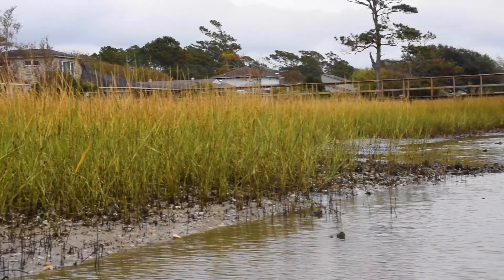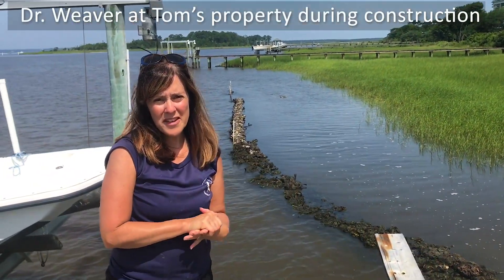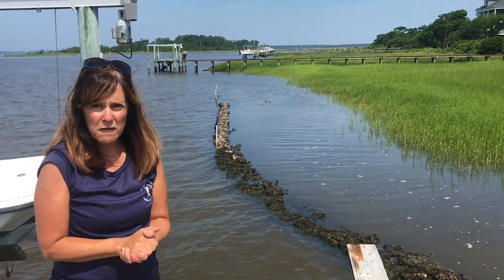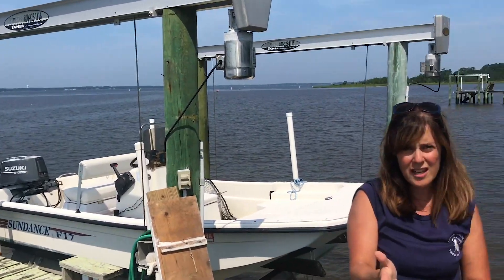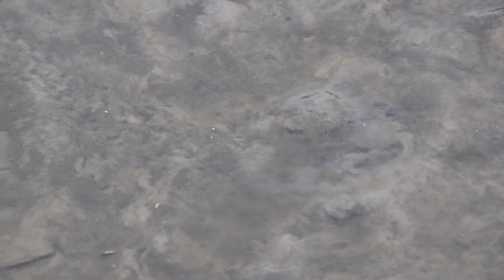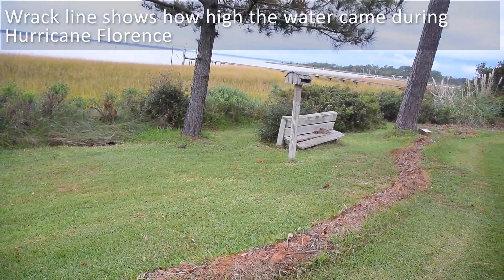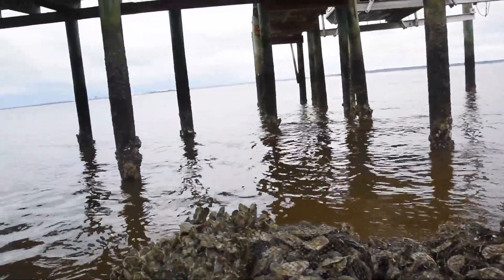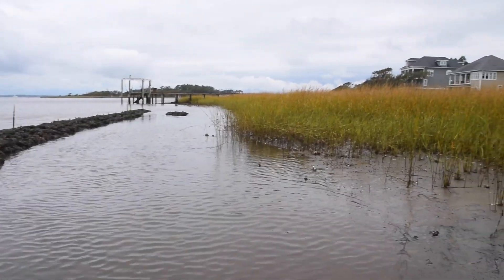Benefits of Living Shorelines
Hurricane Florence damaged many docks along the coast. The soil behind some bulkheads was also scoured out and many of these hard structures failed. Living shorelines on the other hand weathered the storm, outperforming more traditional shoreline management techniques like bulkheads.

Living shorelines include planted salt marsh grasses and low profile sills or marsh toe revetments. They reduce erosion and maintain the natural slope of the land which helps absorb waves as they roll up the shoreline.

The North Carolina Coastal Federation has installed many living shorelines up and down the coast and was pleased to discover how well they held up to powerful Hurricane Florence.